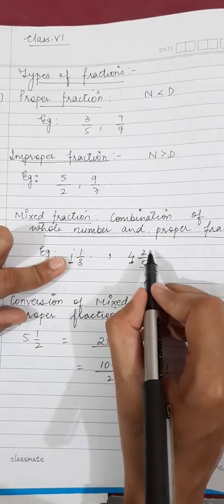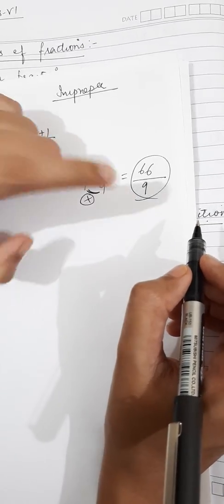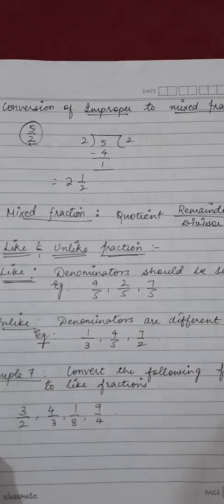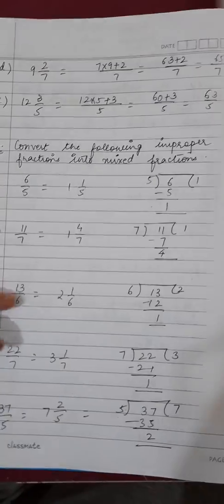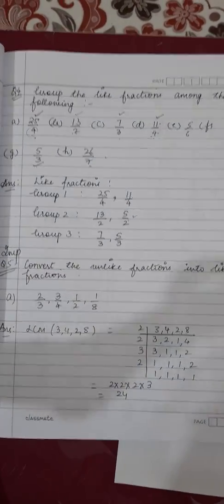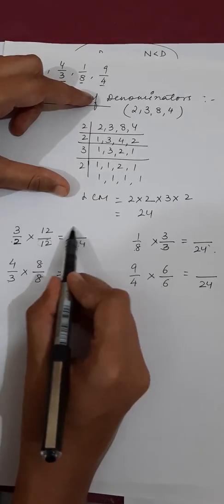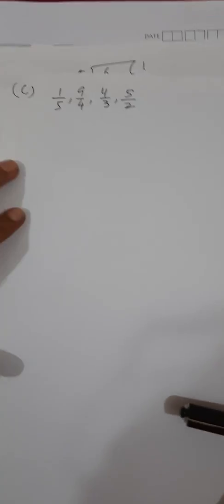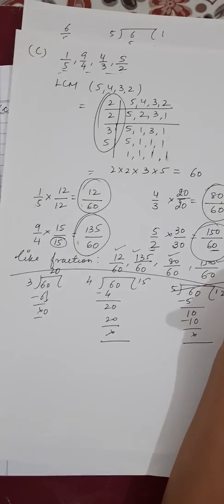CBSE | Class VI | Types of fractions | Ex 5.3